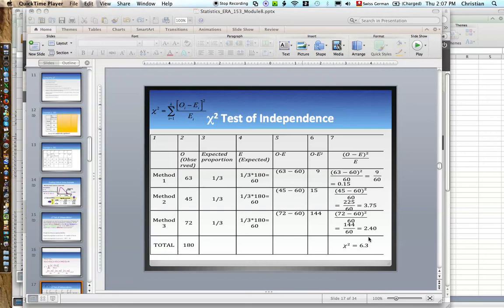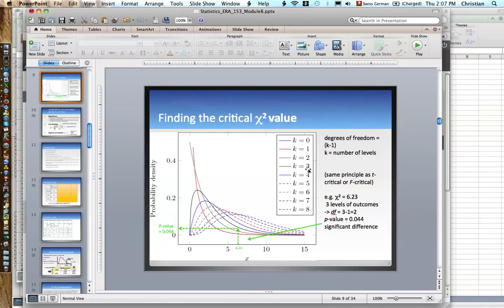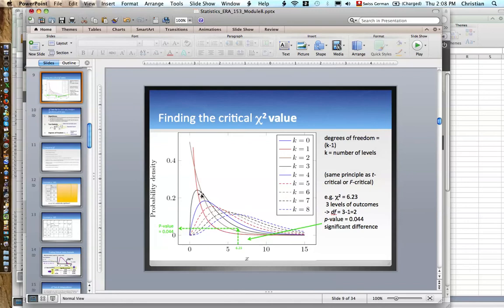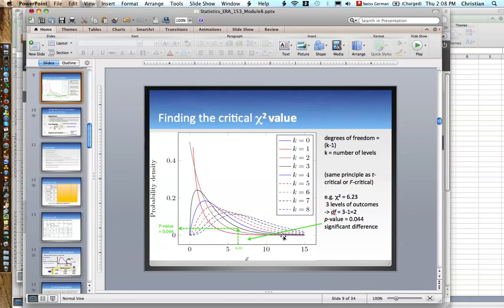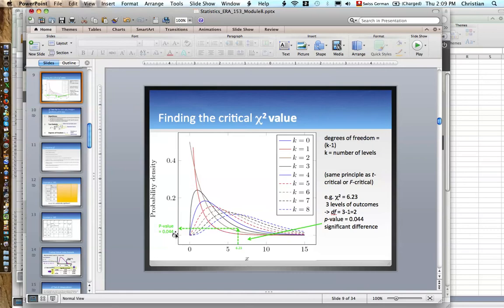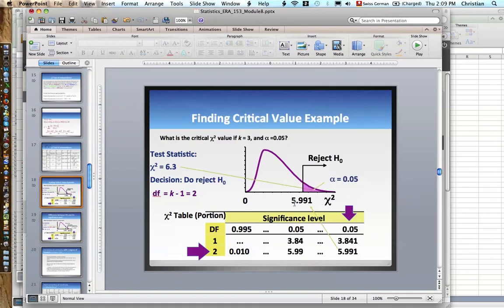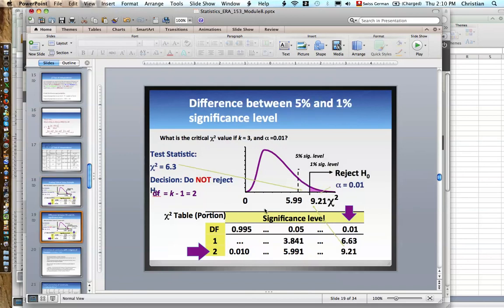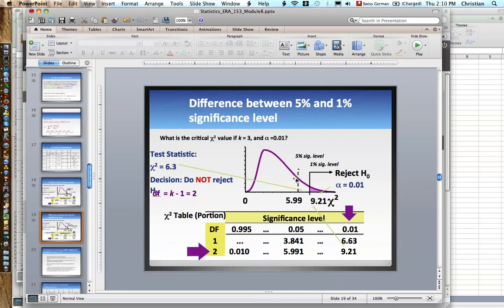4 2 CHI SQUARE StatisticalSignificance